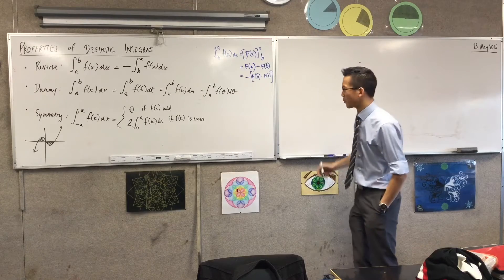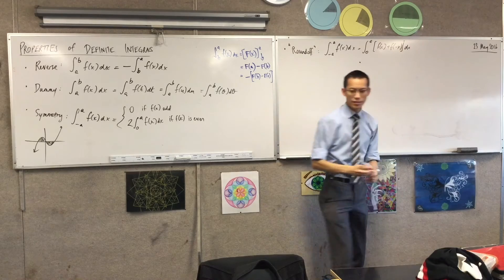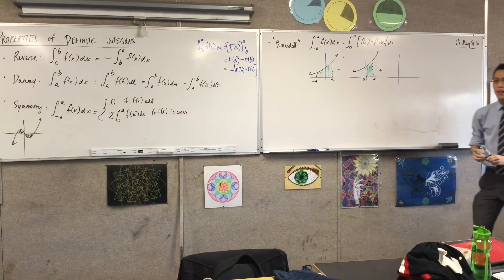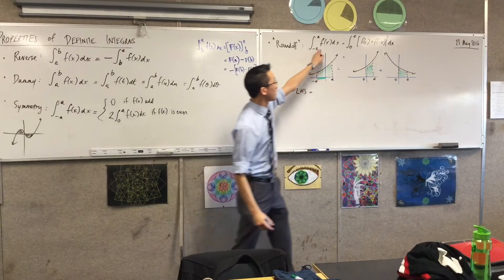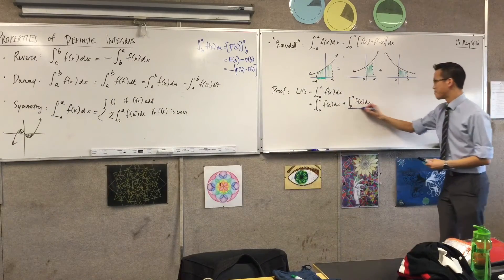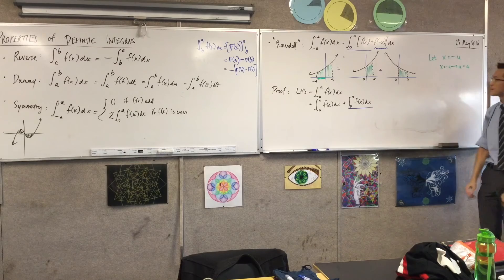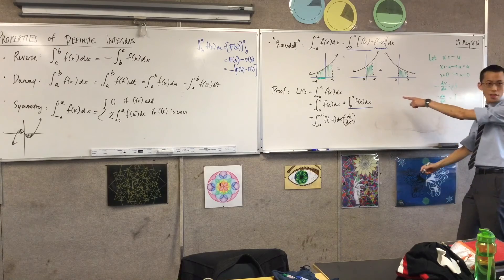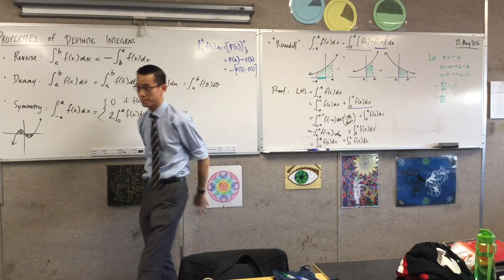Properties of Definite Integrals (1 of 6: "Round Off" Property of definite integrals)